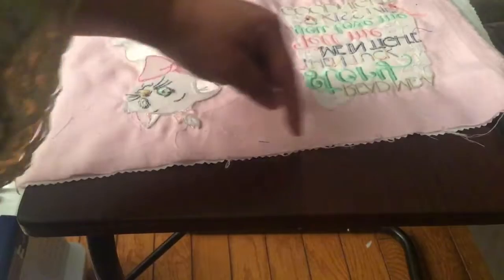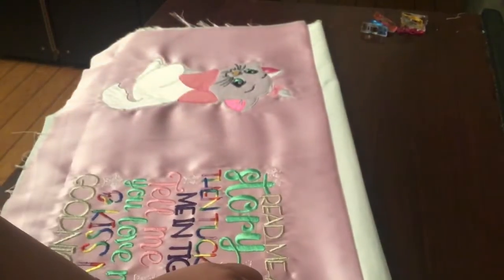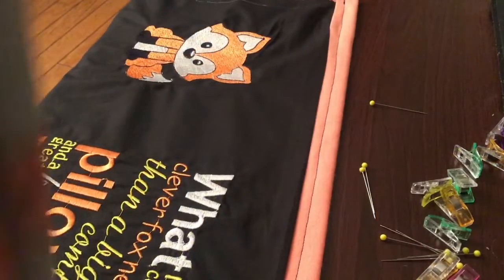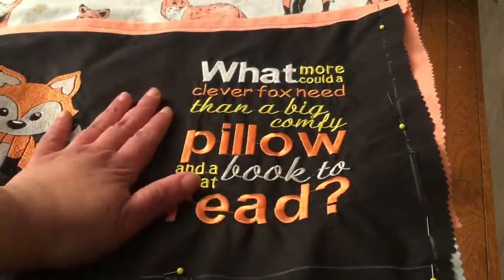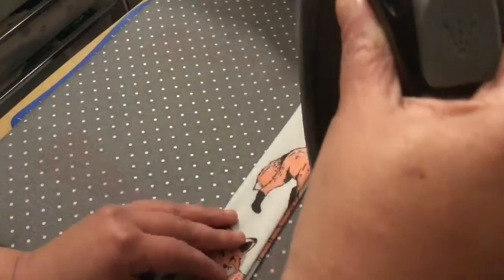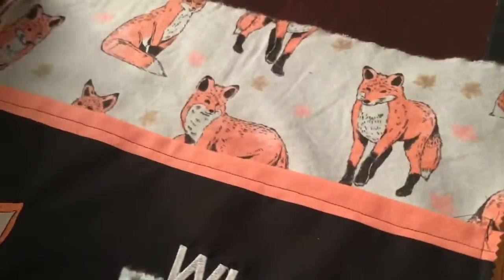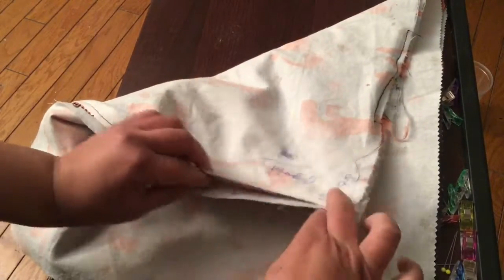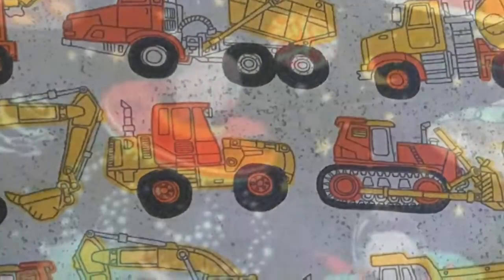DIY Reading Pillow